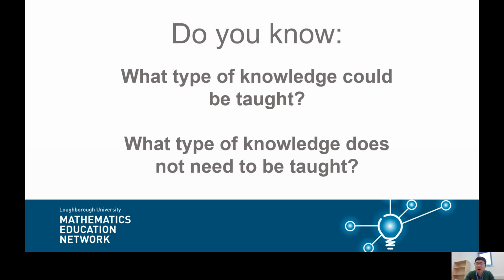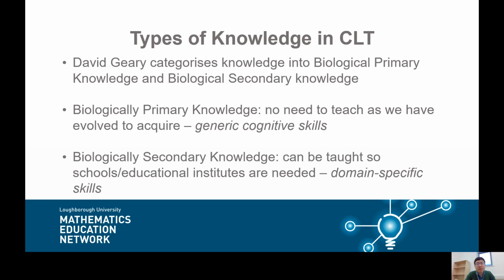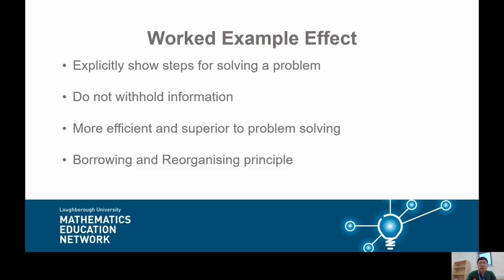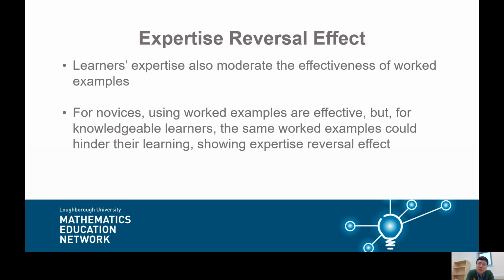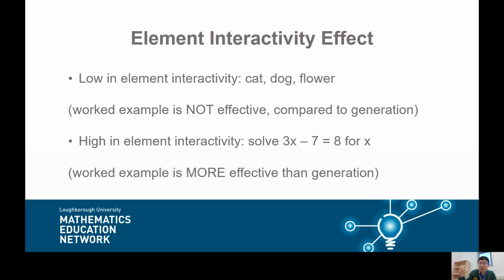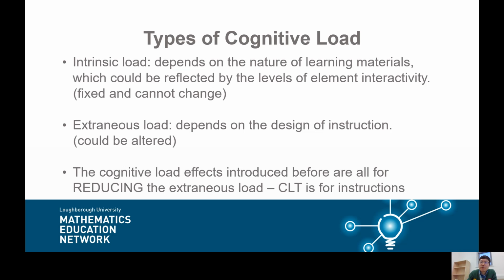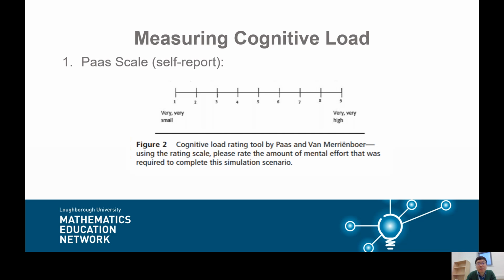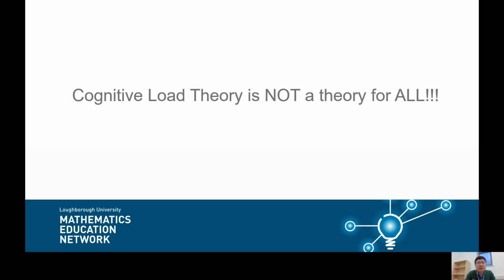CLT for LUMEN Ouhao Chen